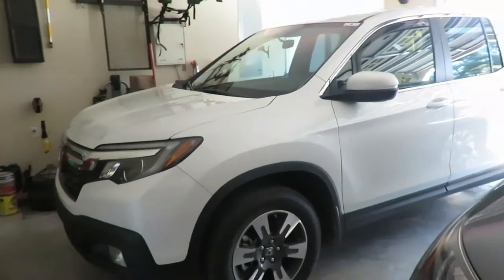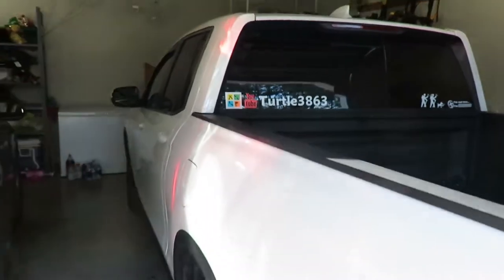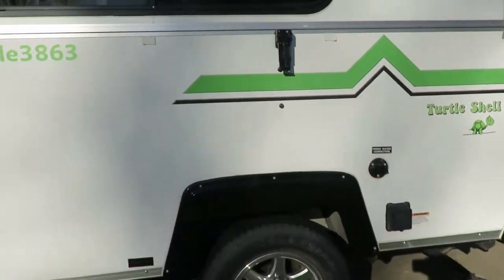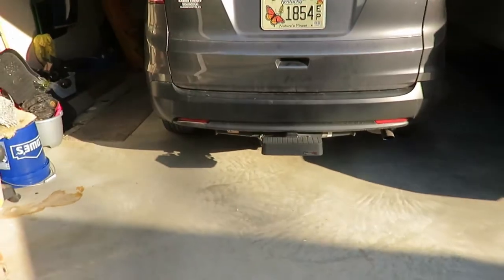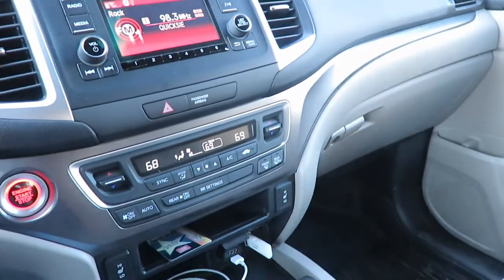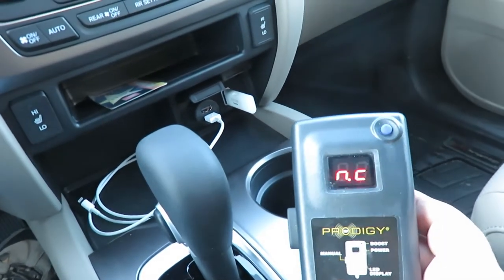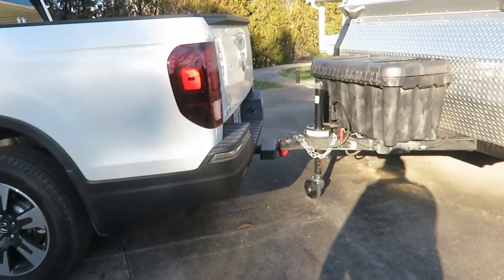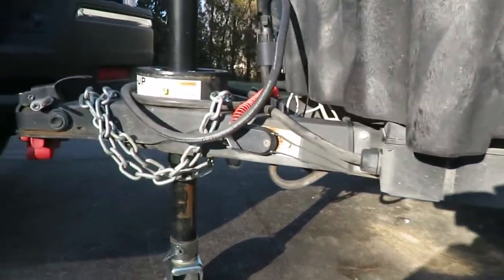New Tow Vehicle for my Aliner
I upgraded to a bigger Tow Vehicle, trading from my 2015 Honda CRV to a 2019 Honda Ridgeline truck. I discuss in this video about wireless brake controllers and hitch heights as well as showing you my new ride.

Amazon link for stickers